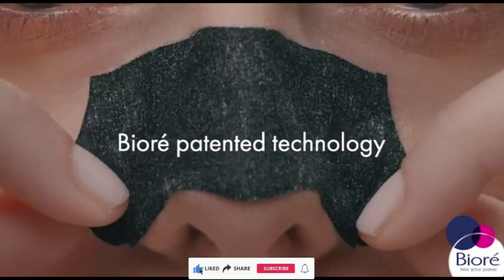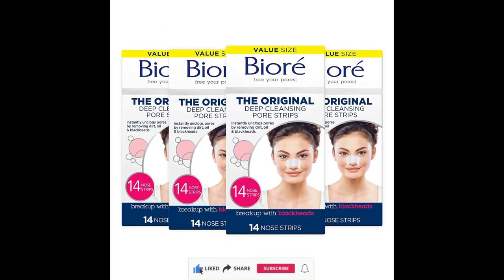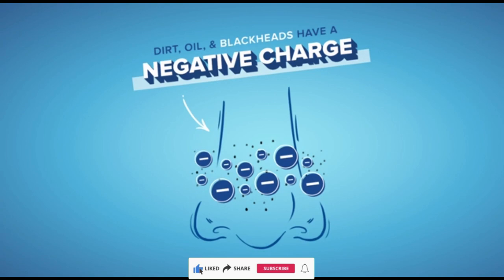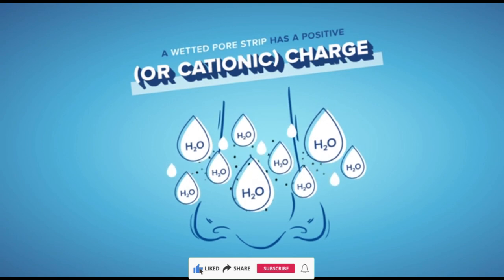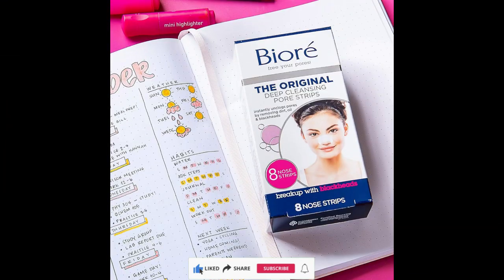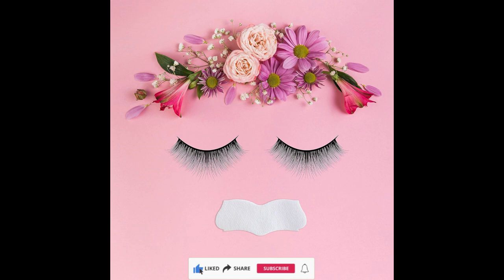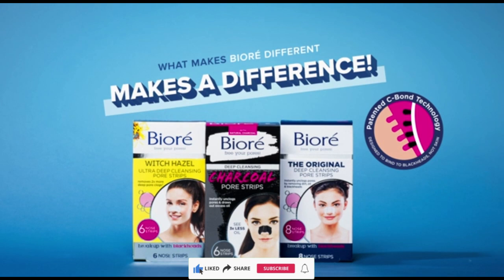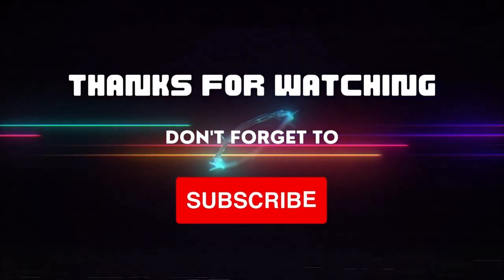Biore Original, Deep Cleansing Pore for Blackhead Removal.| Best Deep Cleansing Blackhead Removal.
Biore Original, Deep Cleansing Pore Strips, Nose Strips for Blackhead Removal, with Instant Pore Unclogging, features C-Bond Technology, Oil-Free, Non-Comedogenic Use,14 Count, 4-pack.
Product Details:-
Brand:- Biore.
Style:- Strips.
Item Form:-Strips.
Size:- 14 Count (Pack of 4).
Product Benefits:-Cleansing.
Scent:-Unscented.
Material Type Free:-Oil Free.